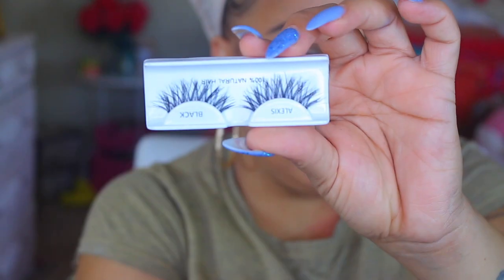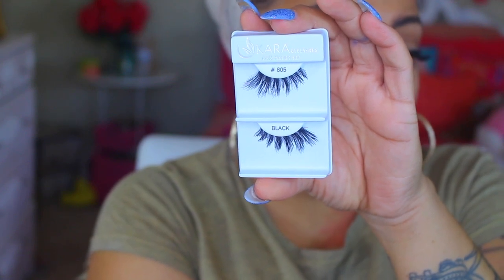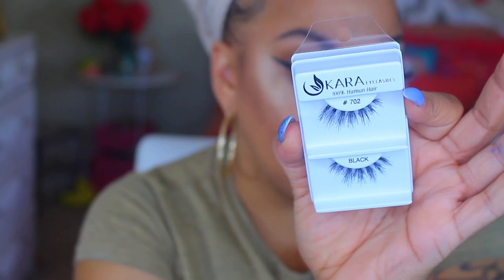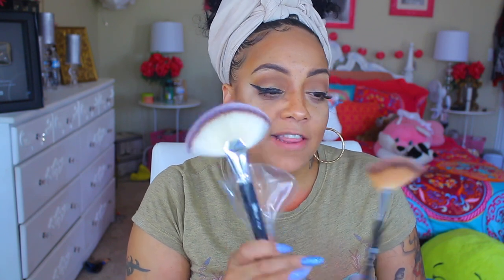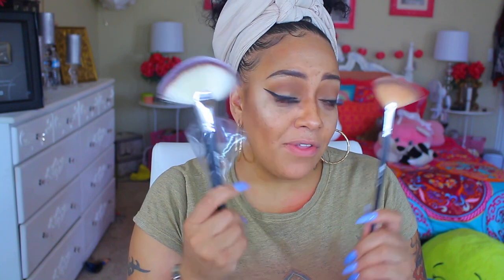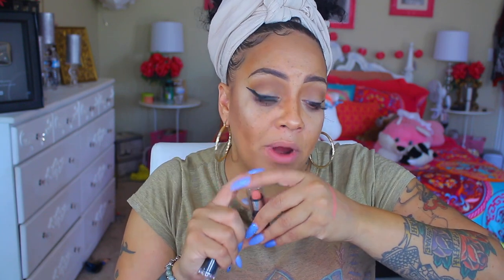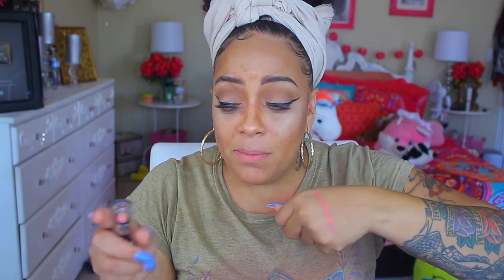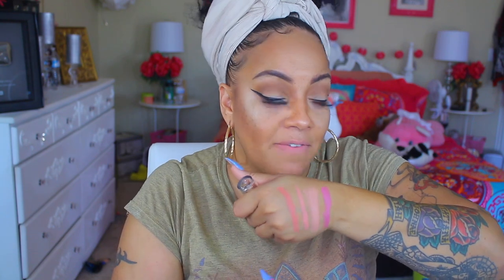ALL $1 LIPSTICKS HIGHLIGHTS & LOADS OF LASHES FOR ONLY $1.00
Hey LOVES who can pass up a bargain, I love SHOPMISSA where all makeup is only $1 YES A BUCK make sure you check them out when you get the chance.

GET THE AMAZON APP & RECEIVE $5 OFF Use my link to get $5 for signing into the Amazon App the first time

SOME OF MY FAVORITE SITES